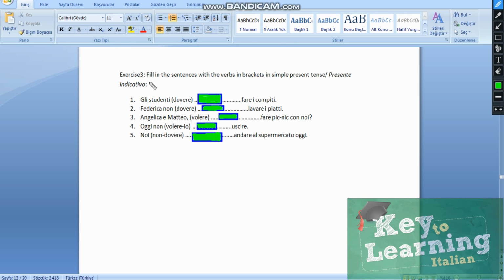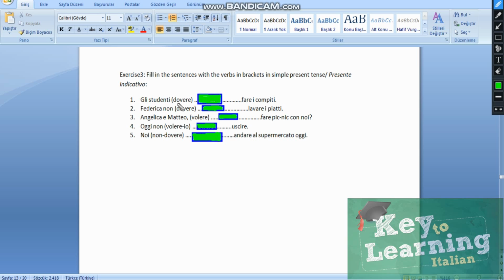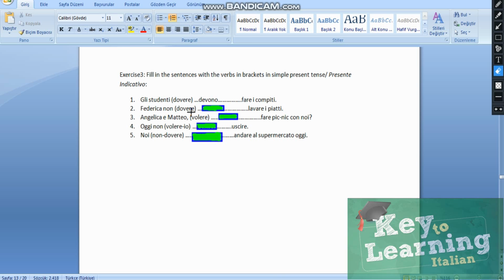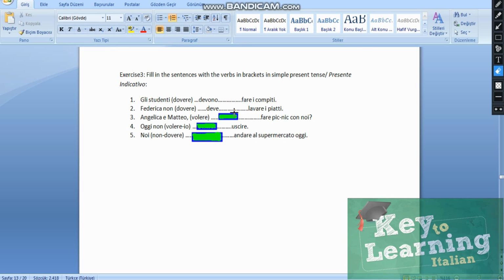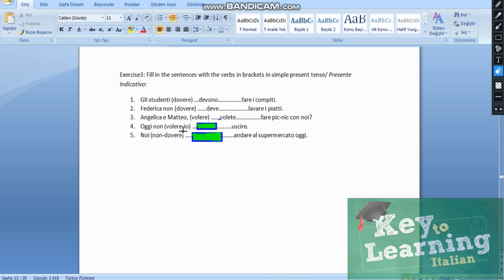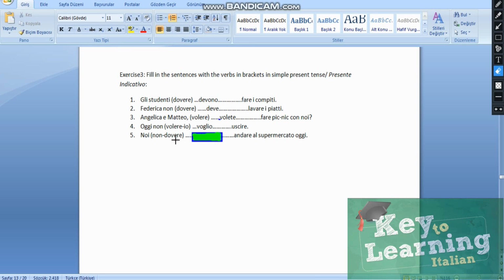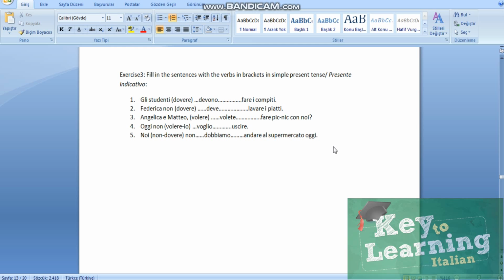Exercises on the verbs Dovere - Volere in Italian - esercizi sui verbi servili Dovere-Volere